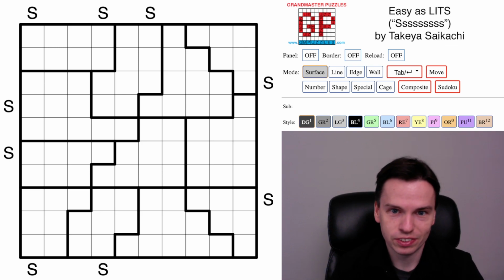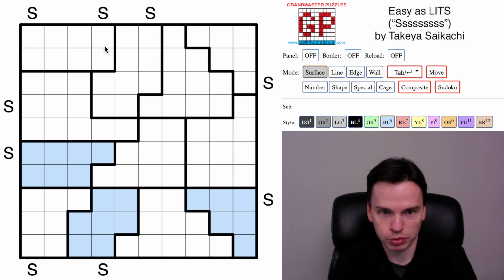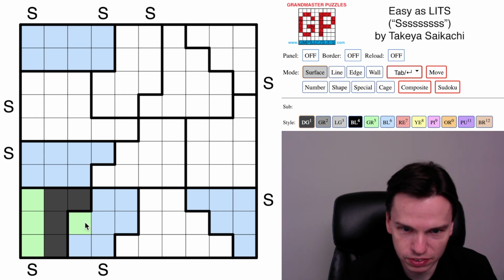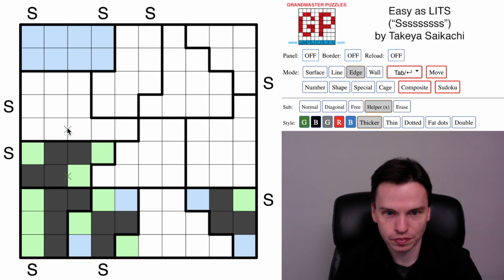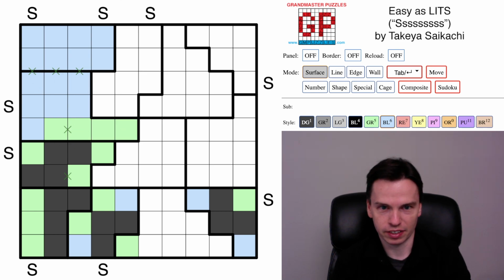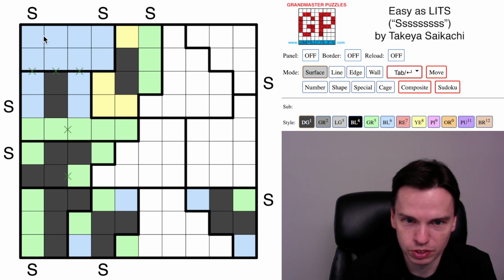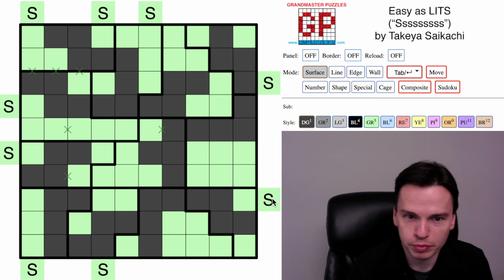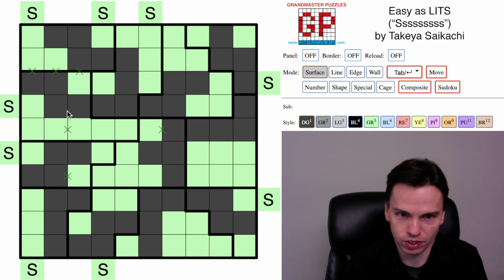GMPuzzles - 2021/07/01 - Easy as LITS by Takeya Saikachi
This Easy as LITS variation is focused on S tetromino clues. Adjusting your standard logic a bit may help lead you to the one solution.